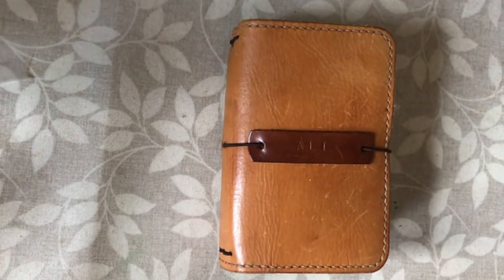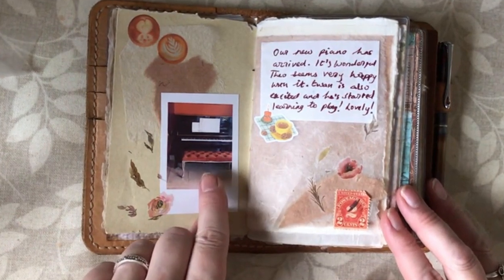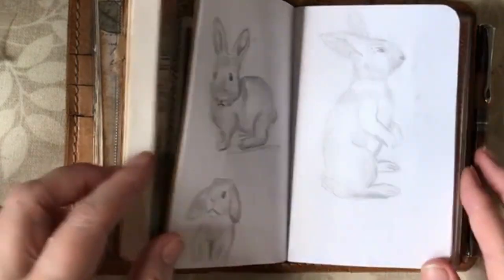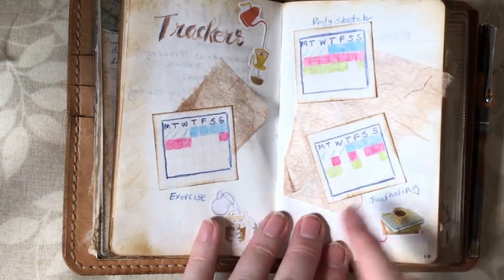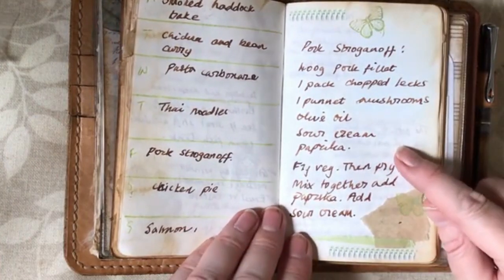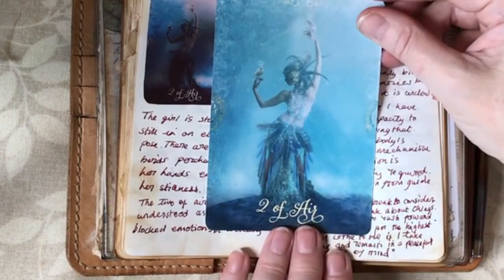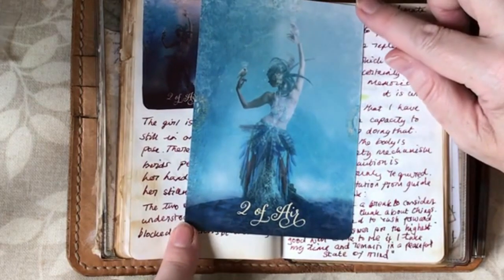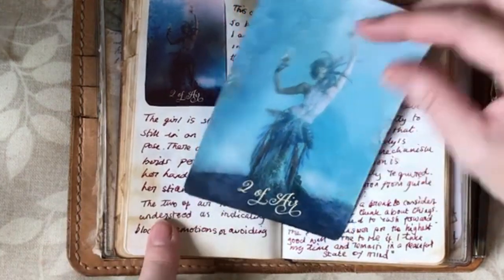One Book July (week4)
In this video I look back over week three of one book July in my pocket travelers notebook. Then I share my set up for week four.